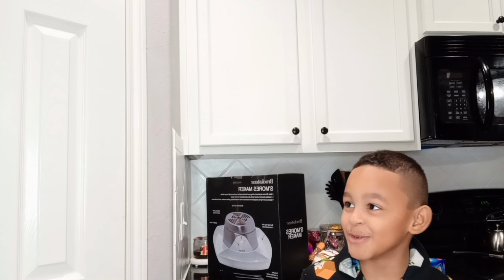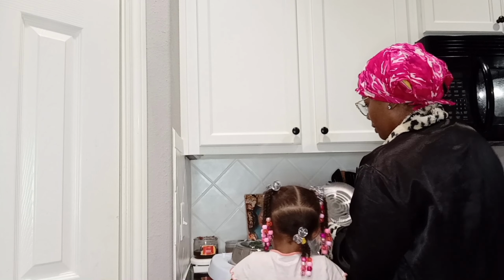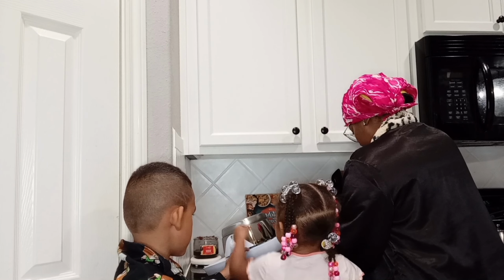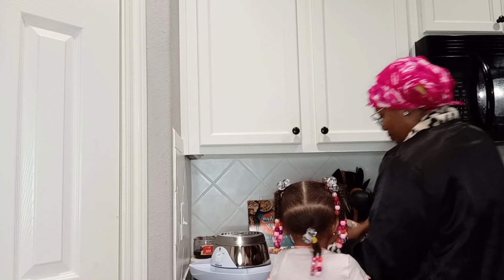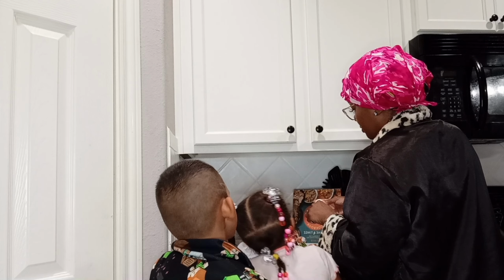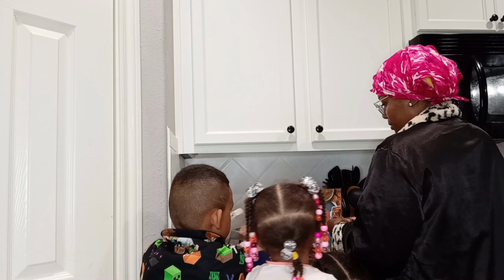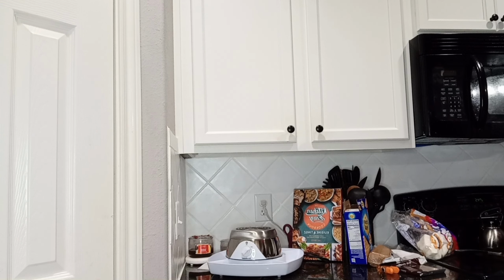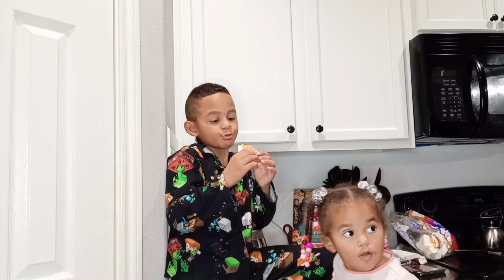s'mores with my babies. vlogmas 2023